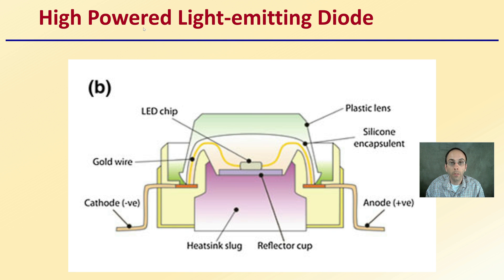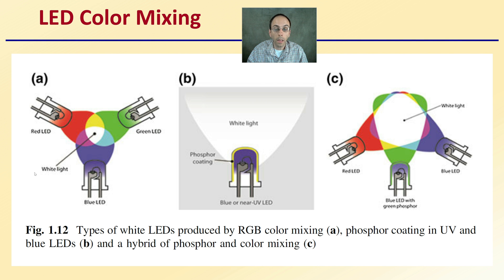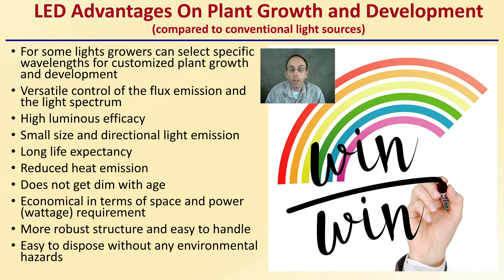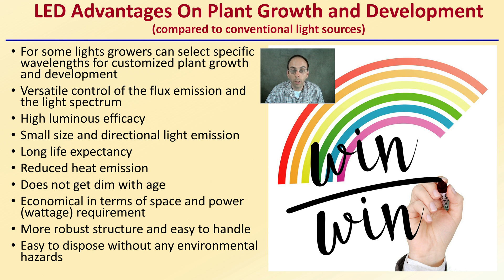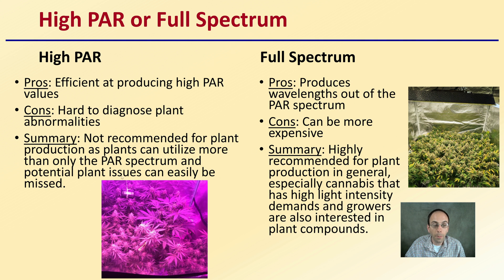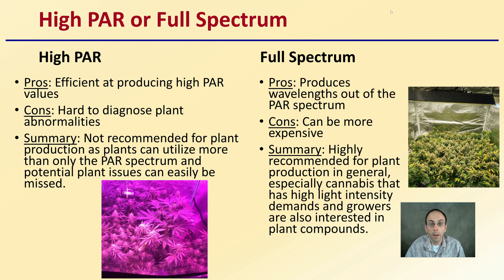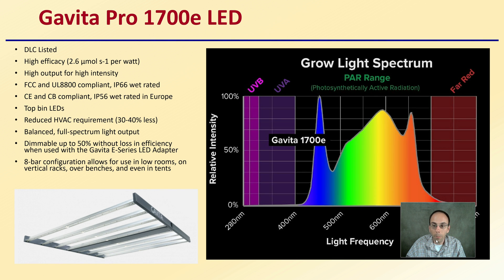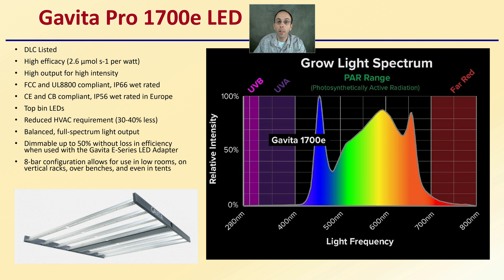LED Lighting Options for Cannabis Production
Professor DeBacco

High Powered Light-emitting Diode

LED Color Mixing

LED Advantages On Plant Growth and Development(compared to conventional light sources)
For some lights growers can select specific wavelengths for customized plant growth and development
Versatile control of the flux emission and the light spectrum
High luminous efficacy
Small size and directional light emission
Long life expectancy
Reduced heat emission
Does not get dim with age
Economical in terms of space and power (wattage) requirement
More robust structure and easy to handle
Easy to dispose without any environmental hazards

Features to Look For
Lack of Fans
Full spectrum (beyond PAR)
Dimmable
Light Intensity that matches environment
If enriching with CO2 higher light outputs can be utilized by the plants compared to non-enriched environments

High PAR or Full Spectrum
High PAR
Pros: Efficient at producing high PAR values
Cons: Hard to diagnose plant abnormalities
Summary: Not recommended for plant production as plants can utilize more than only the PAR spectrum and potential plant issues can easily be missed.
Full Spectrum
Pros: Produces wavelengths out of the PAR spectrum
Cons: Can be more expensive
Summary: Highly recommended for plant production in general, especially cannabis that has high light intensity demands and growers are also interested in plant compounds.

Gavita Pro 1700e LED
DLC Listed
High efficacy (2.6 μmol s-1 per watt)
High output for high intensity
FCC and UL8800 compliant, IP66 wet rated
CE and CB compliant, IP56 wet rated in Europe
Top bin LEDs
Reduced HVAC requirement (30-40% less)
Balanced, full-spectrum light output
Dimmable up to 50% without loss in efficiency when used with the Gavita E-Series LED Adapter
8-bar configuration allows for use in low rooms, on vertical racks, over benches, and even in tents

*Due to the description character limit the full work cited for "LED Lighting Options for Cannabis Production" can be viewed